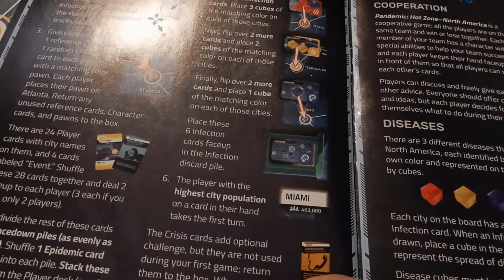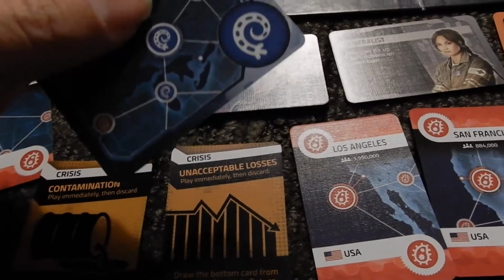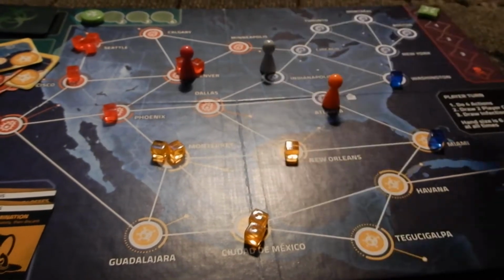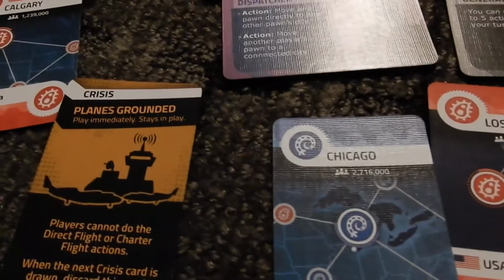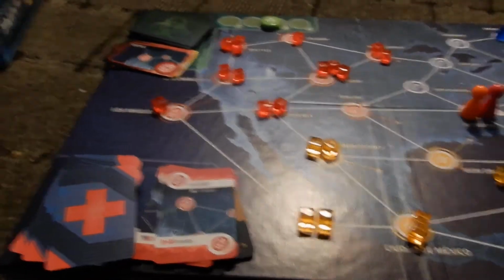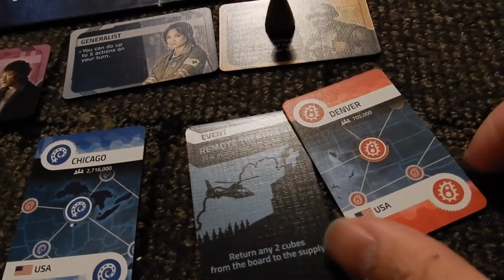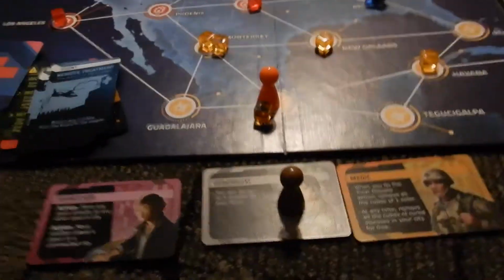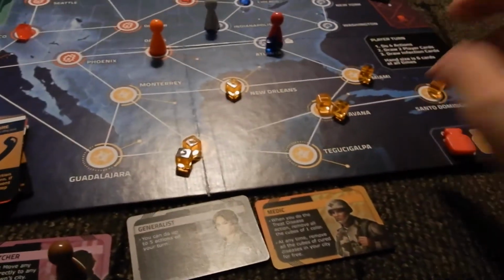Let's Play Pandemic Hot Zone Part 1.